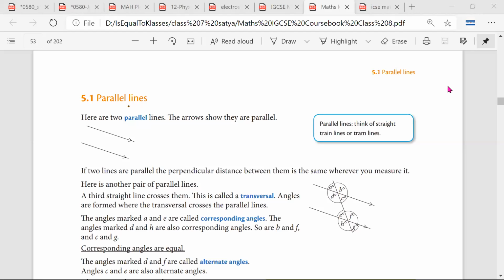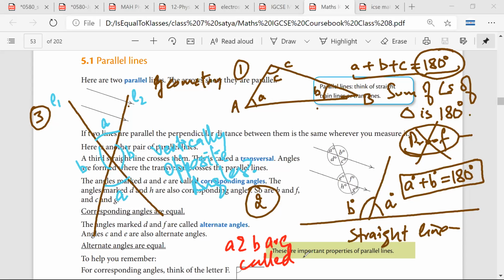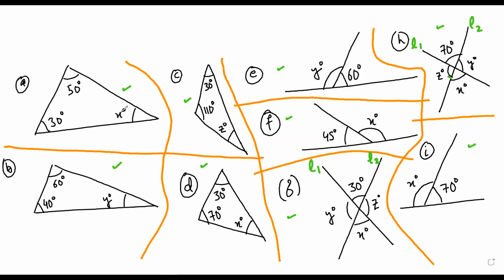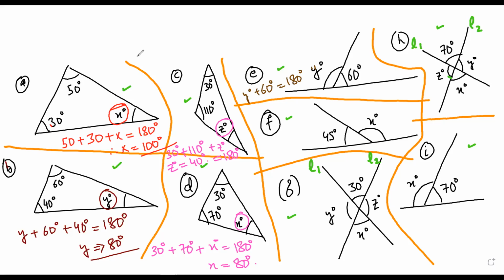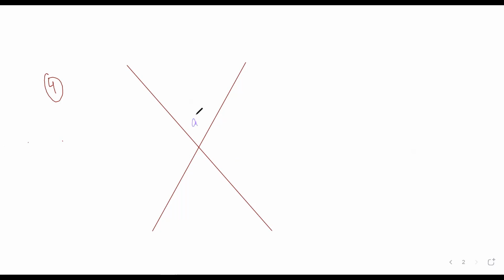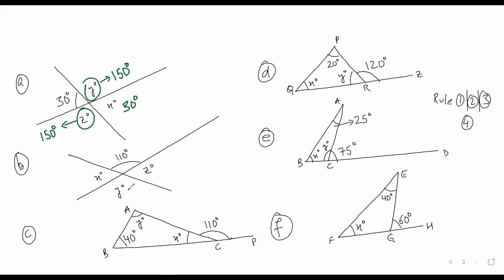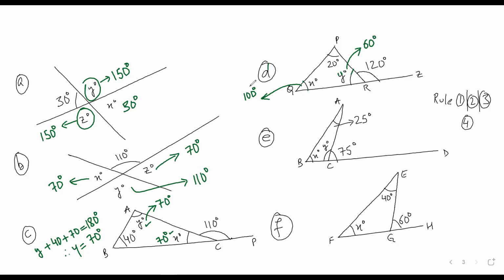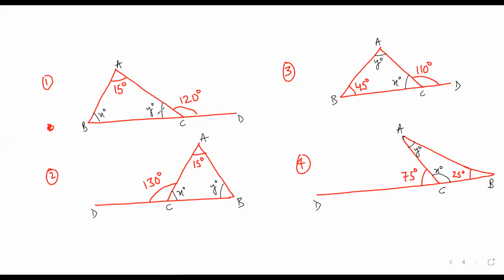GEOMETRY | BASIC GEOMETRY - PRACTICE WITH ME